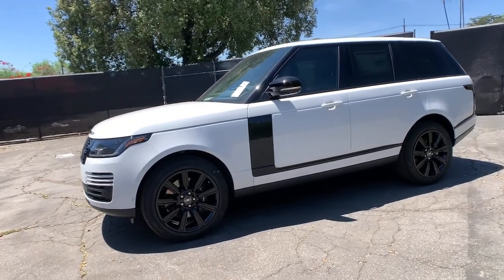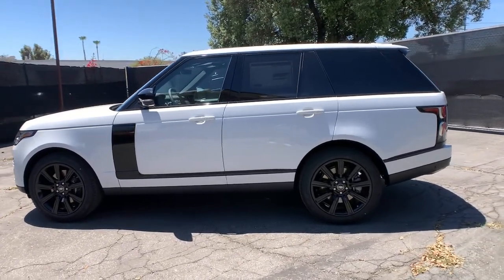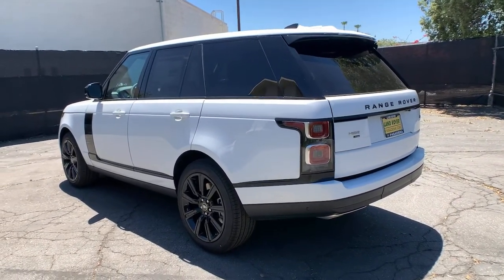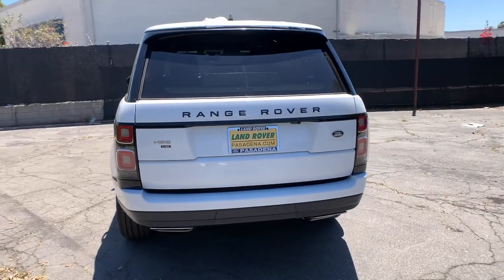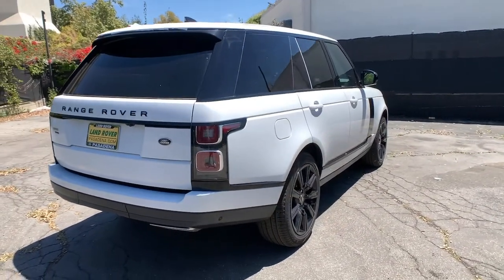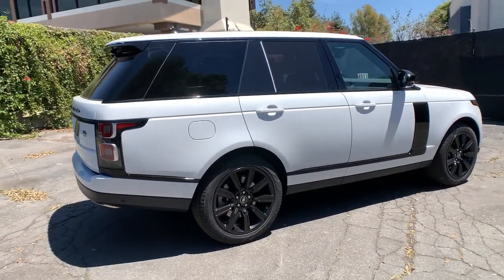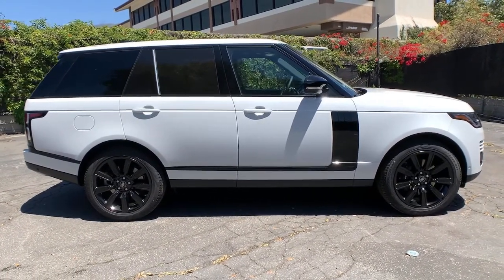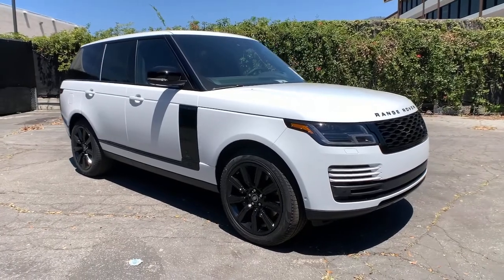2021 Land Rover Range Rover Pasadena, Arcadia, Monrovia, Alhambra, Los Angeles, CA R21438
Fuji White New 2021 Land Rover Range Rover available in Pasadena, California at Landrover Pasadena. Servicing the Arcadia, Monrovia, Alhambra, Los Angeles, CA area.
2021 Land Rover Range Rover Westminster - Stock#: R21438 - VIN#: SALGS2RU7MA439988

Landrover Pasadena
3485 E. Colorado Blvd

Scores 23 Highway MPG and 18 City MPG! This Land Rover Range Rover delivers a Intercooled Turbo Gas/Electric I-6 3.0 L/183 engine powering this Automatic transmission. Window Grid And Roof Mount Diversity Antenna, Wheels: 21 7 Split-Spoke Gloss Silver -inc: Style 7001, Voice Recorder.*This Land Rover Range Rover Comes Equipped with These Options *Voice Activated Dual Zone Front And Rear Automatic Air Conditioning w/Steering Wheel Controls, Ventilated Front Seats, Valet Function, Trunk/Hatch Auto-Latch, Trip Computer, Transmission: ZF 8-Speed Automatic -inc: steering wheel mounted paddle shift and 2-speed electronically controlled transfer case, Traffic Sign Recognition & Adaptive Speed Limiter, Towing Equipment -inc: Trailer Sway Control, Tires: 21, Tire Specific Low Tire Pressure Warning.* Stop By Today *Test drive this must-see, must-drive, must-own beauty today at Land Rover Pasadena, 3485 E. Colorado Blvd, Pasadena, CA 91107.